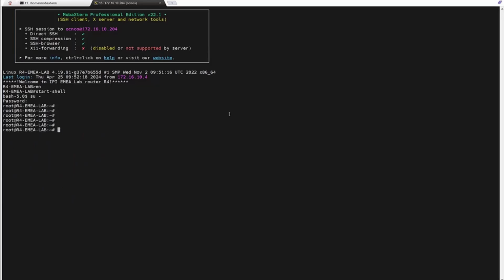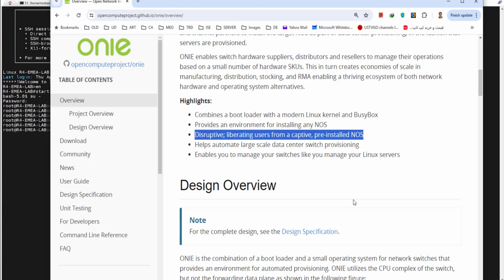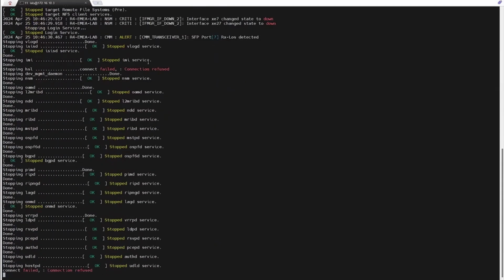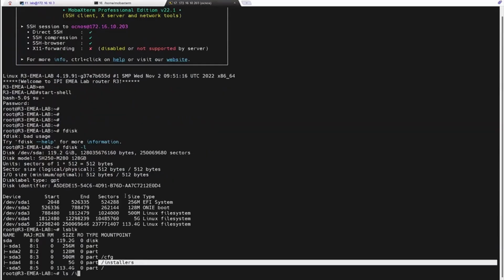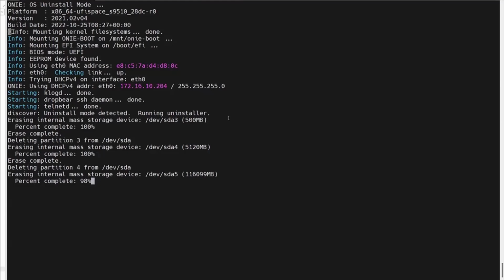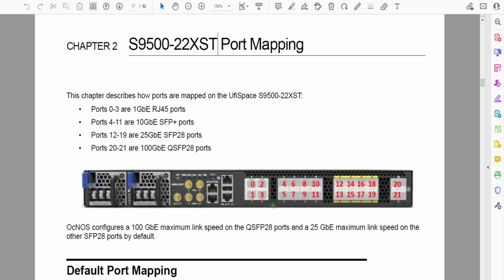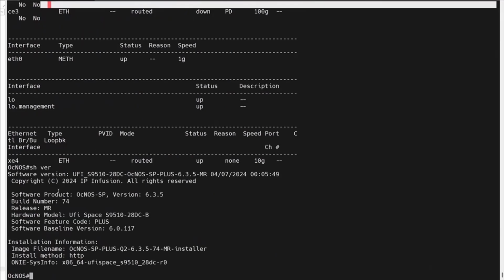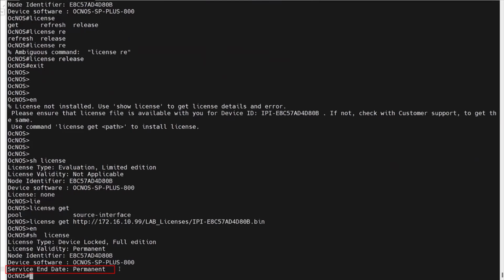003 Installing IP Infusion OcNOS On A Network Device